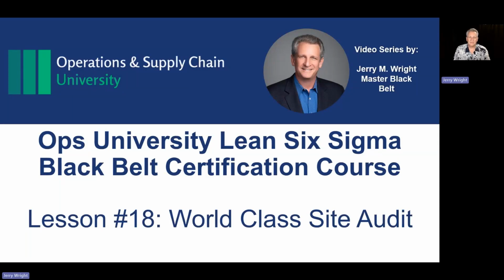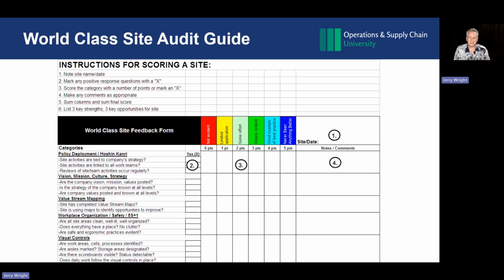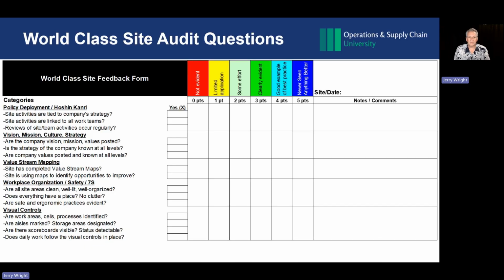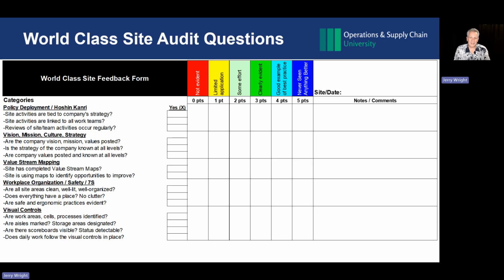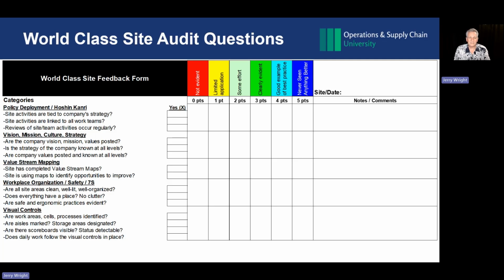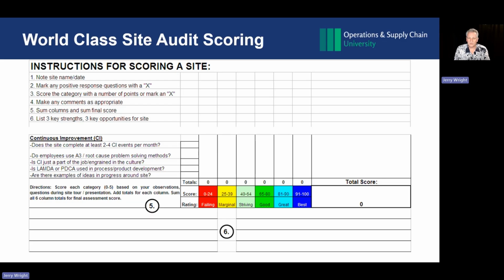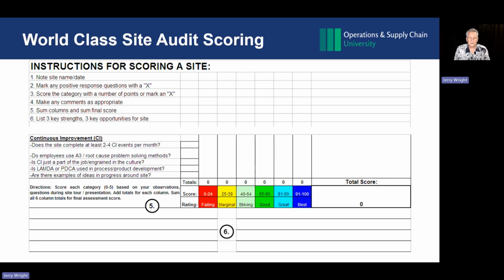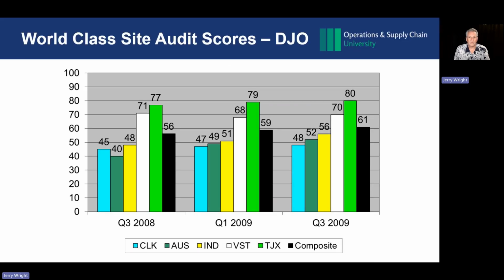World Class Site Audits- How to Assess Lean Maturity: Lean Six Sigma Black Belt Lesson #18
Continue your Lean Six Sigma training with Lesson #18 of the Black Belt Certification Videos from Operations University, where Master Black Belt and Instructor Jerry Wright introduces the World Class Site Audit—a practical tool for evaluating Lean maturity across any organization.

You’ll learn how to score sites objectively, identify strengths and gaps, and use audit results to drive focused continuous improvement efforts across manufacturing, service, and operational environments.

👉 Get Certified (Black Belt):
Watch the full Black Belt playlist, then complete your certification at OperationsUniversity.org to earn your Black Belt certificate.

• What a World Class Site Audit is and why it matters
• How audit categories are structured and scored
• Evaluating strategy deployment, culture, and visual controls
• Using audits across manufacturing, service, and office settings
• Interpreting scores to prioritize improvement efforts
• How site audits support long-term continuous improvement

✅ Visit: OperationsUniversity.org for certification and resources
✅ Share this playlist to promote operational excellence